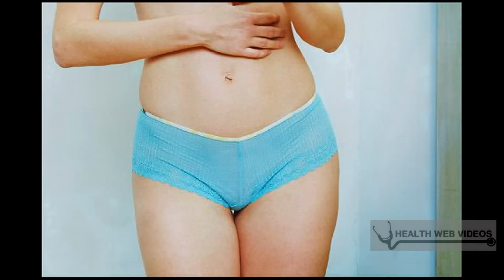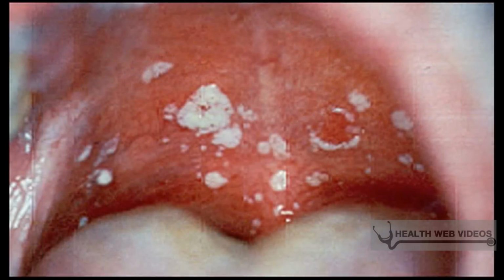Vaginitis or Yeast Infection in Women and Men Symptoms, Causes, Natural Remedies and Prevention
At Home STD Test Kit.

Do not self diagnose. Visit your doctor for more detailed information and treatment.

source: article24.net
The owner of this channel does not share the opinion nor is responsible for what is expressed in this video. This information does not belong to the creator of this video production, as it was extracted from the source presented on the description here.